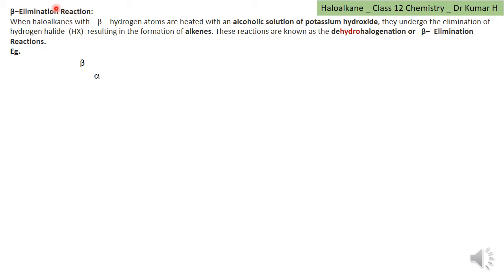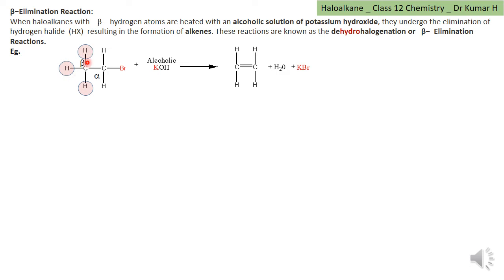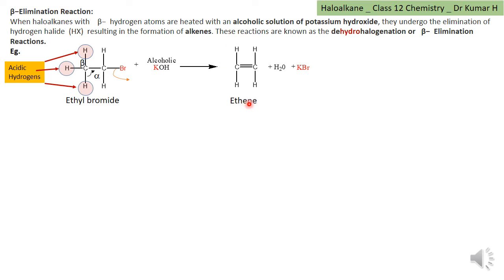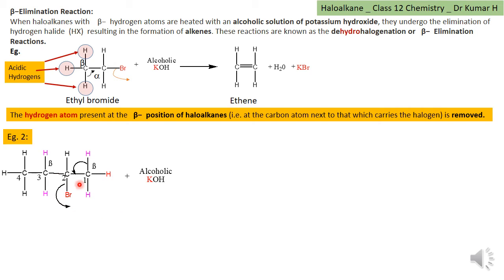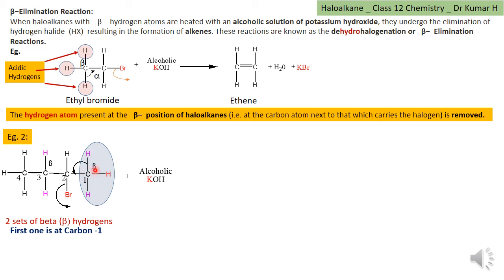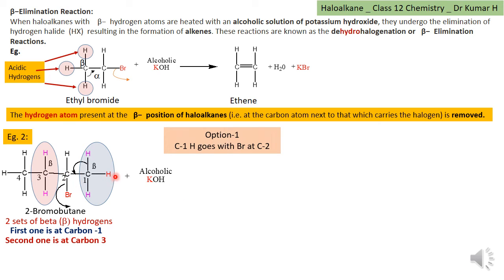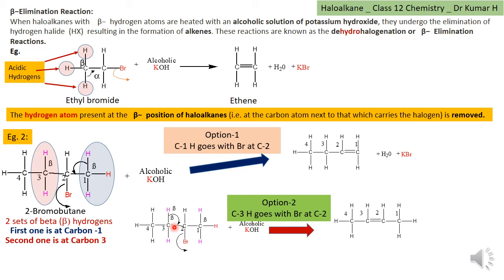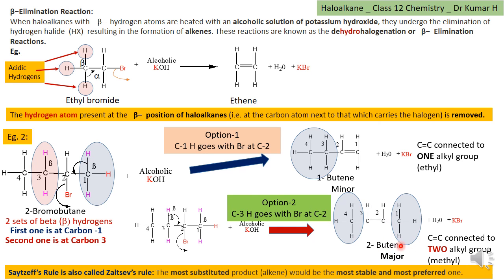Beta elimination reaction in haloalkanes - Dehydrohalogenation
When alkyl halide is made to react with alcoholic potassium hydroxide it undergoes dehydrohalogenation reaction.  This leads to the formation of alkene.   In the process most substituted haloalkene would be formed as per Sytzeff's rule.